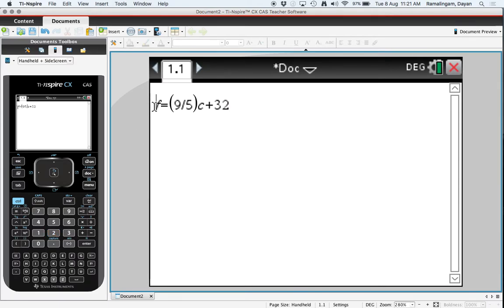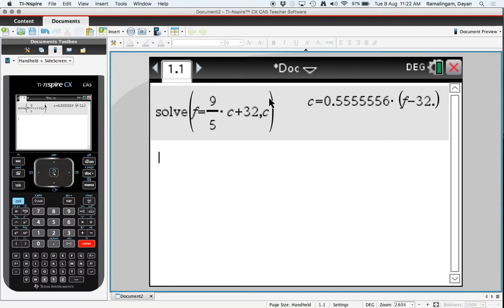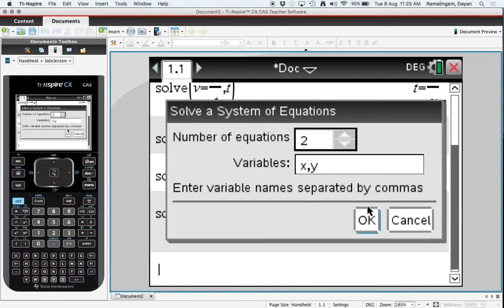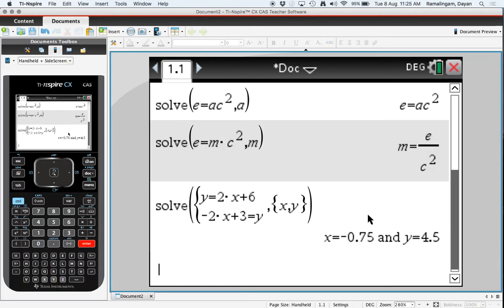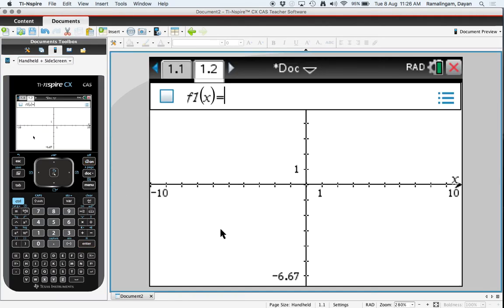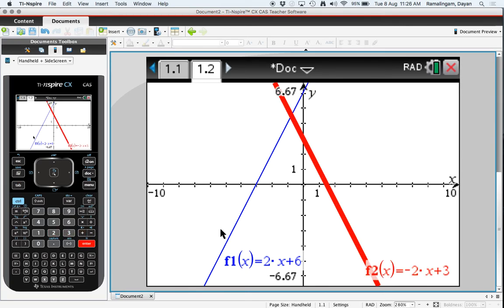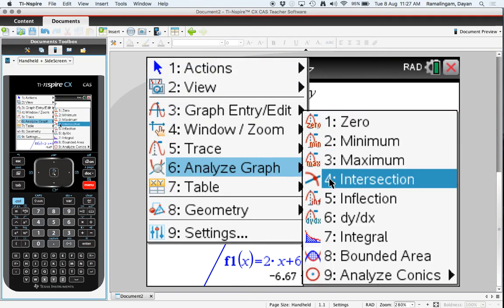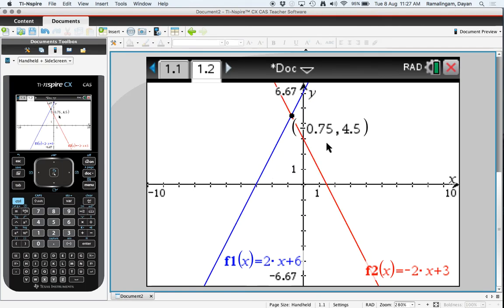subject of equations and simultaneous equations